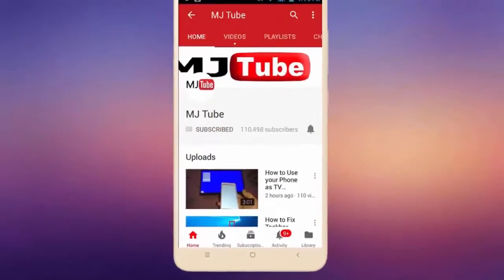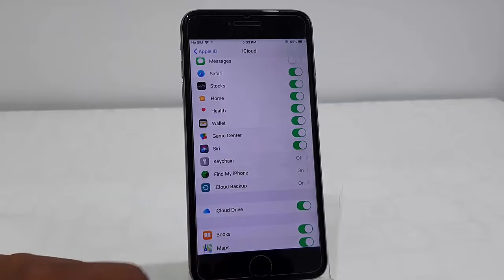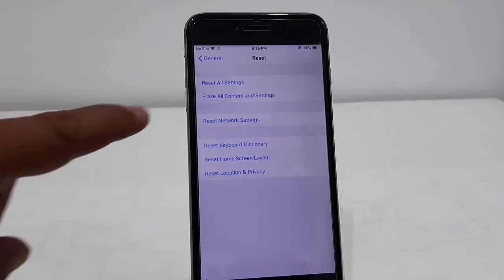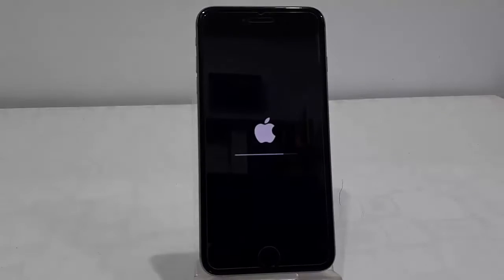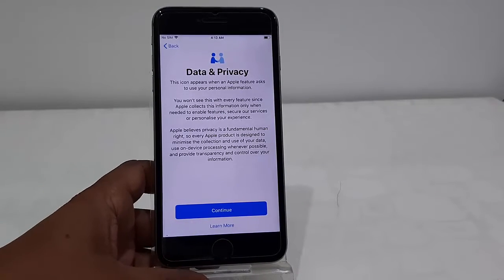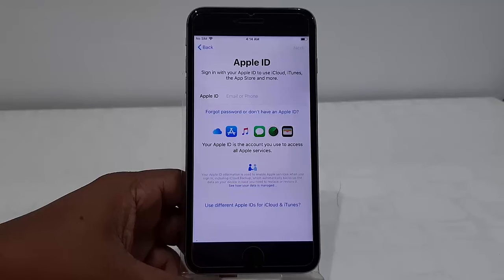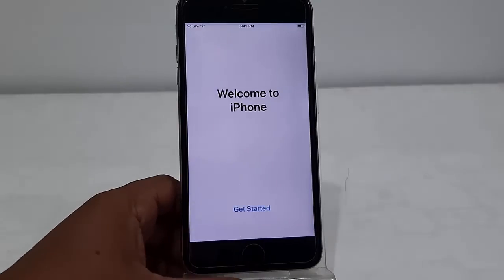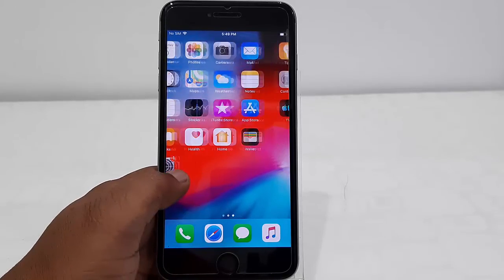How to Completely Factory Reset & Setup Any iPhone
Factory Reset iPhone 5,6,7,8,X,11